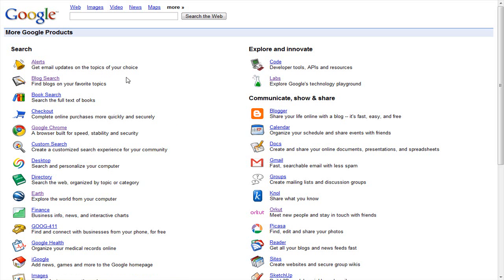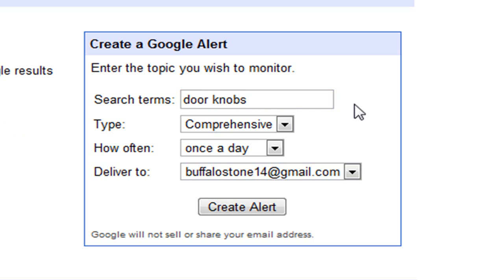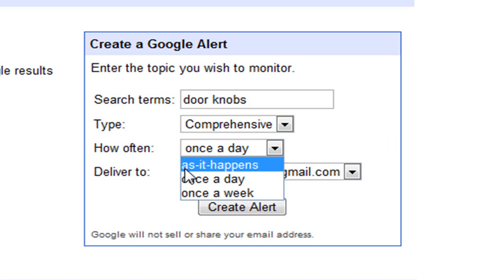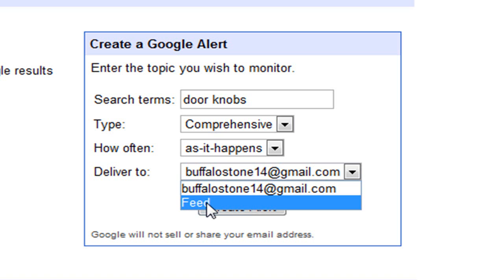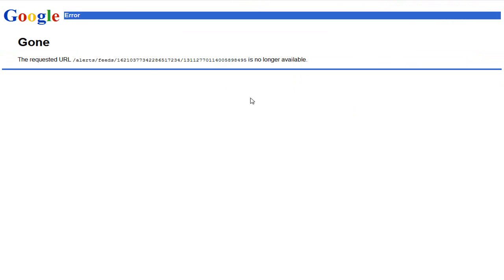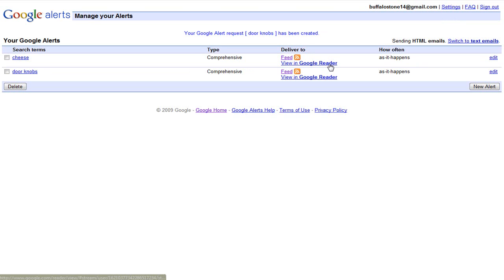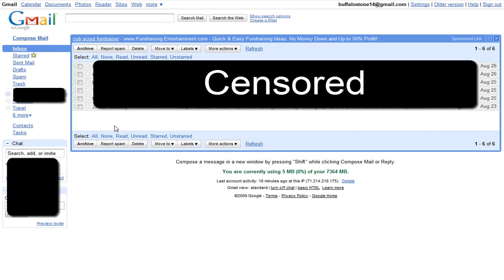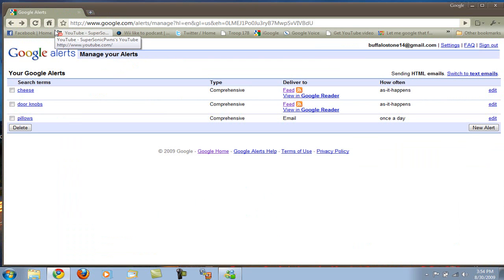Google Alerts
Video going over google alerts, part 2 of google series